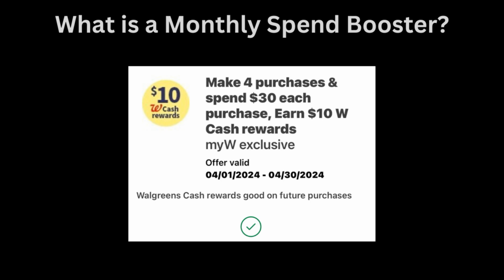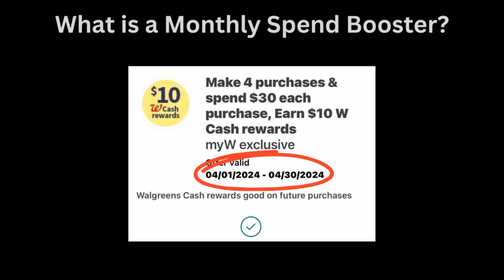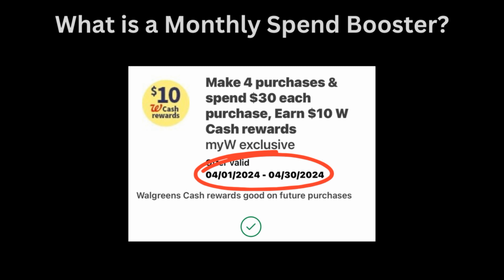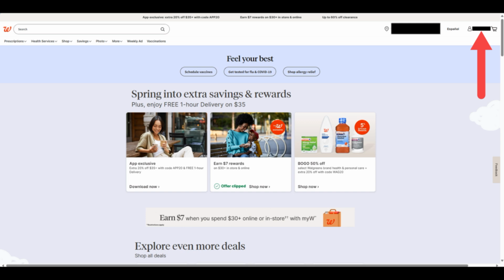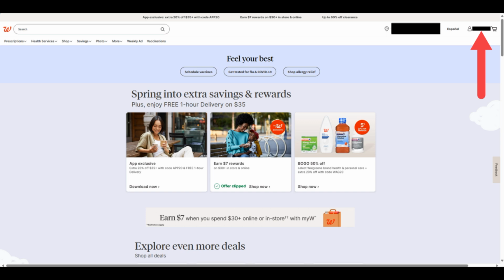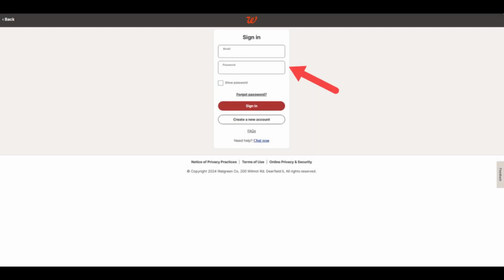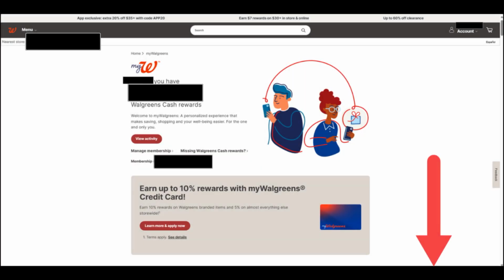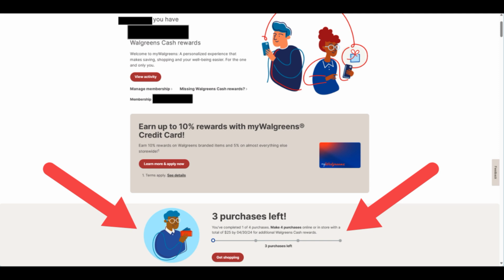How to Find the Tracking on a Monthly Spend Booster at Walgreens - Walgreens Couponing Tutorial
In this video, I explain how to determine how many transactions you have already done and/or how many transactions you have left on a monthly spend booster at Walgreens.

I use money saving rebate apps to do my couponing, and you can use them as well...all you have to do is download the apps for free and use my referral codes listed below to get a small bonus (on some).

💥Ibotta (Earn $5 when you submit your first receipt)
💥Shopkick: FUN206065 (Get 500 kicks when you submit your first receipt)